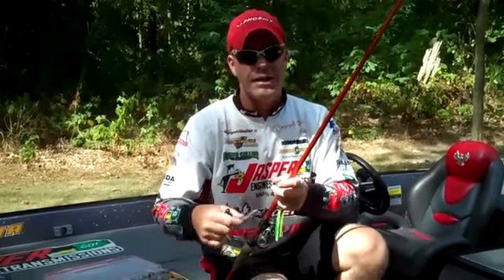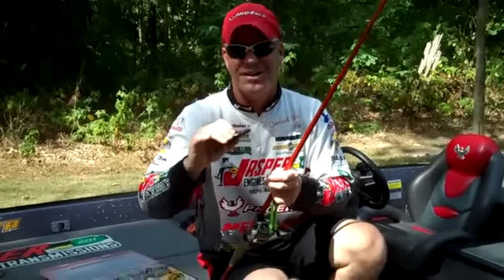Sumertime Frog Bite.mp4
During the hot summer months I rely on frogs as search baits and when trying to get the reluctant bass to bite.

This time of year I typically start the day covering water with a "reeling" frog such as El Grande Lure's Sapo.  This type of toad can cover a lot of water and be effective while working in all different types of cover.  It typically excels around vegetation and lily pads, but also catches a lot of fish in open water.

The paddle feet disturbs the surface of the water and creates noise that attracts bass.  On cloudy or windy days this is the bait of choice.  Under sunny and calm conditions I use a more subtle approach and change to a

I fish these baits with a 7-foot, 6-inch heavy Carrot Stix Micro Guide rod on 50-pound braided line paired with a Team Lew's high speed reel.    This equipment allows for accurate casts and a good hookset.  It also provides the ability to fish fatigue free for long periods of time.

As the day progresses and the bite changes the fish will reposition and require a different approach.   Bass will still trigger on the frog, but using the same equipment I switch gears to hollow body frog.

A hollow body frog should have a super soft body and a strong 4/o or larger double hooks.

I tie this bait using a "loop knot" so I can fish it in a "walk the dog" pattern.  The loop knot allows the bait to corner from side to side with sharp twitches of the rod without pulling the frog forward.  In order to trigger a strike this presentation requires long accurate, repeated casts to the same area and an extreme amount of patience.

When the bite occurs hesitate for a few seconds allowing the fish to swim with the bait before using a sweeping hook set.  Once its head is up keep it coming...it's now yours to brag about.